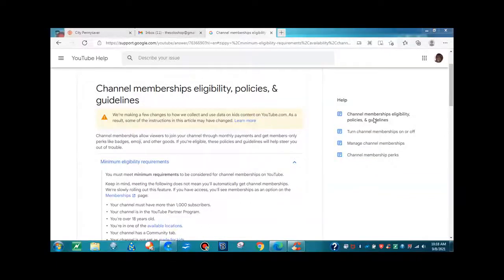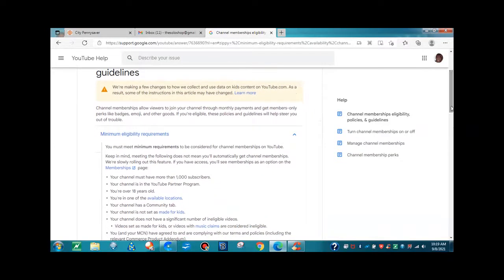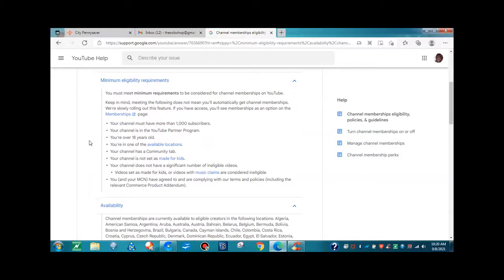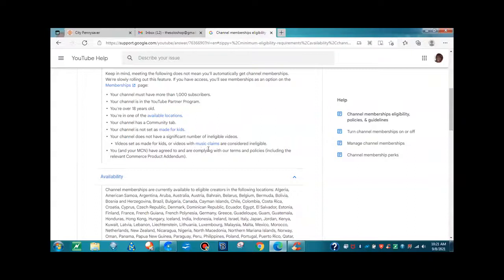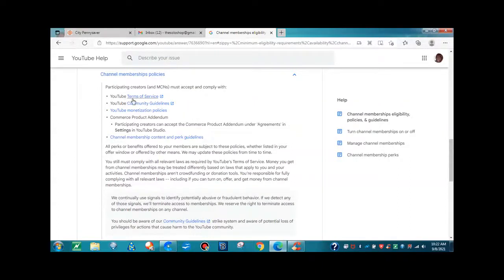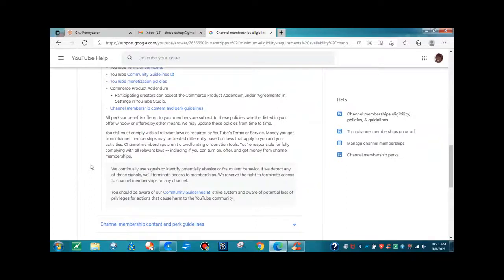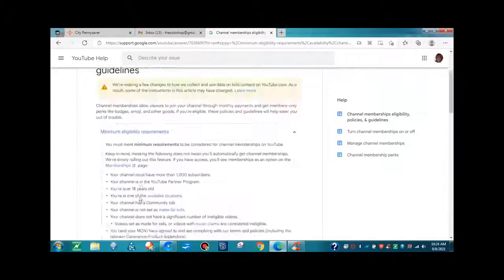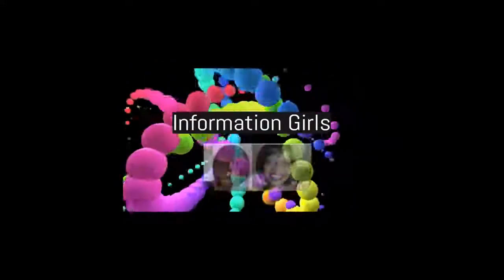Channel Membership Eligibility Part 1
Welcome to the Information Girls Youtube Channel!